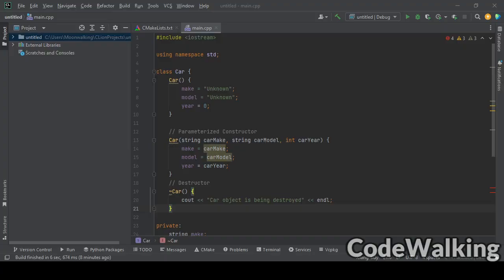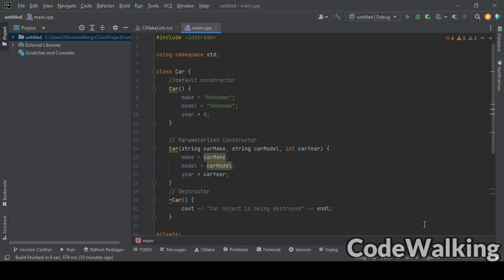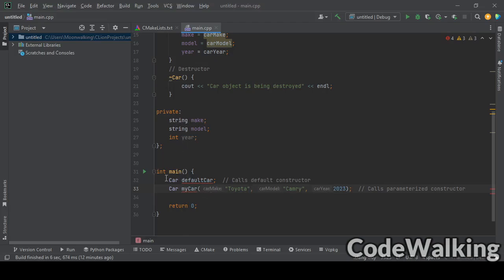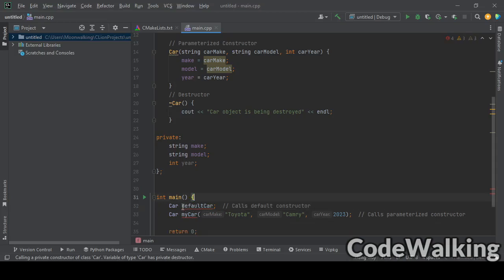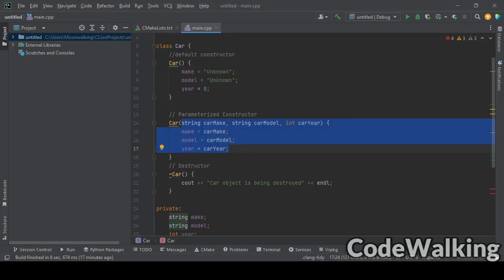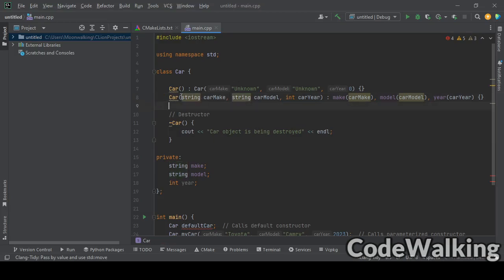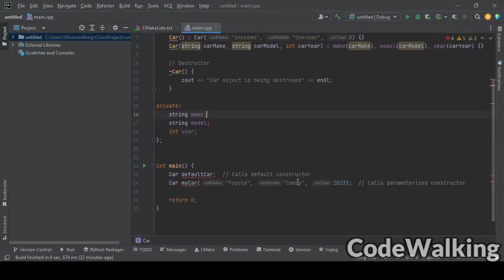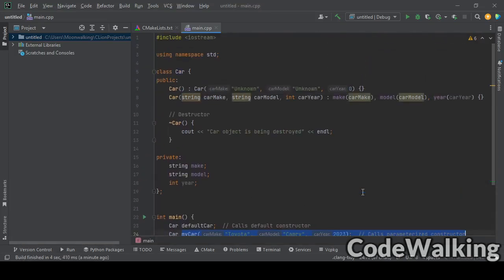Constructor and Destructor in C++: Mastering Object Initialization and Cleanup " CodeWalking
🚀 Dive into the heart of C++ programming with our comprehensive guide on Constructors and Destructors.

🔧 Join us as we unravel the intricacies of object initialization and efficient resource management.

Whether you're a coding enthusiast or a budding programmer, this tutorial equips you with the knowledge to architect well-structured, organized code.

🔗 Explore Constructors, the blueprint for initializing objects, and discover how they set the stage for your program's functionality.

Then, venture into the world of Destructors, the unsung heroes responsible for cleaning up resources and maintaining code efficiency.

💡 With real code examples and a step-by-step breakdown, you'll gain the confidence to create and manage objects effectively.

🏗️ Don't miss out on this opportunity to sharpen your programming skills and create elegant, resource-efficient programs.